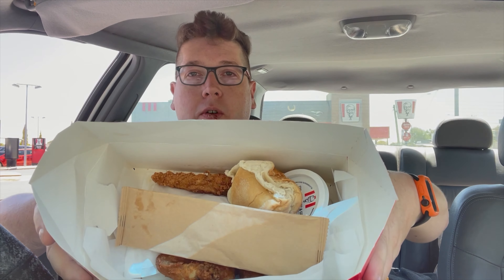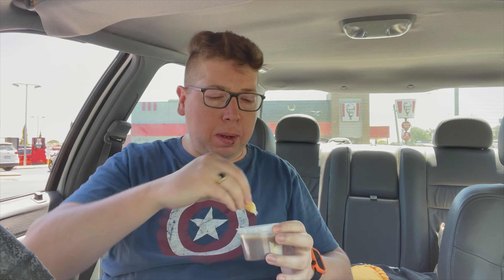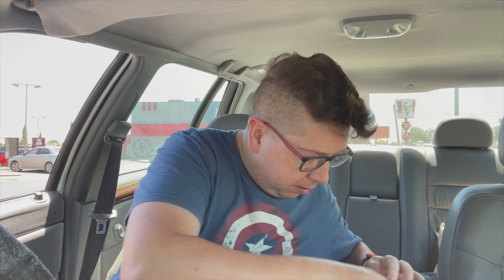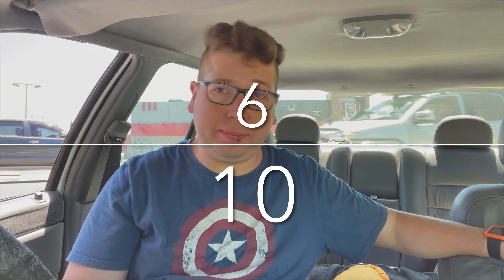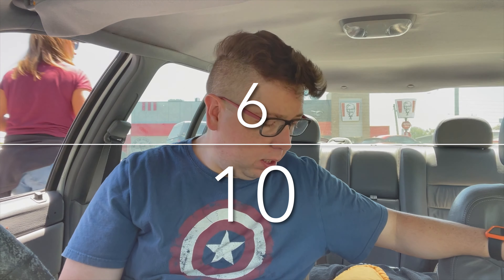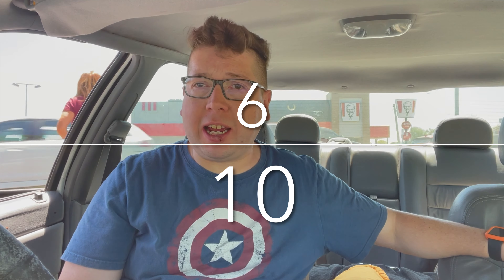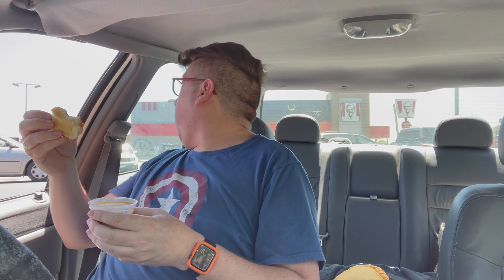Checkout Basket KFC $4 95 Original Recipe Fill Up Box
Checkout Basket
KFC
$4.95 Original Recipe Fill Up Box